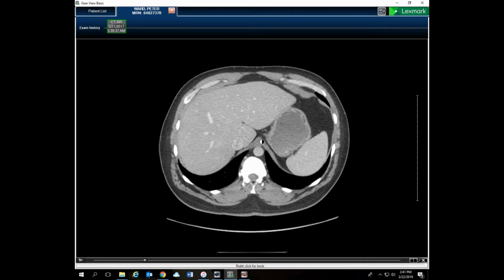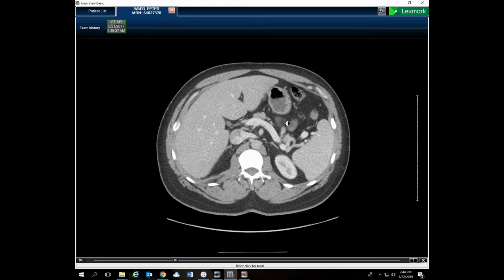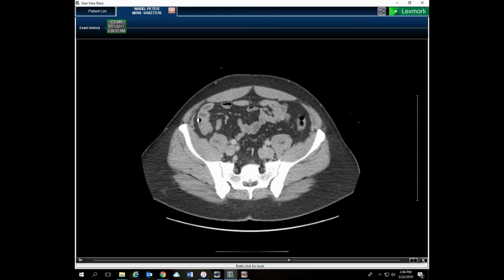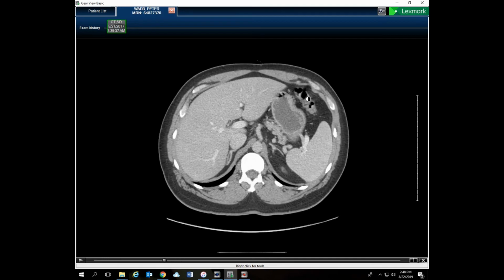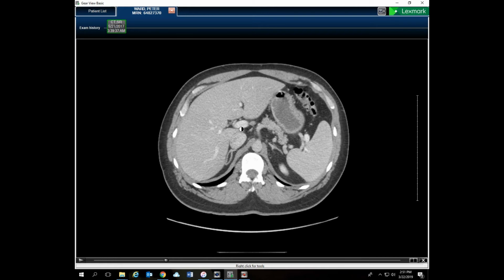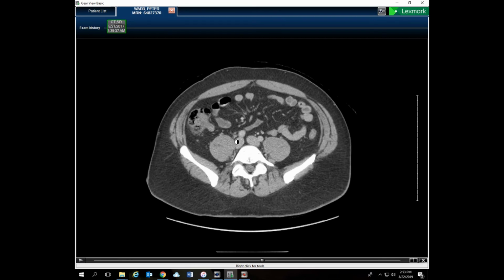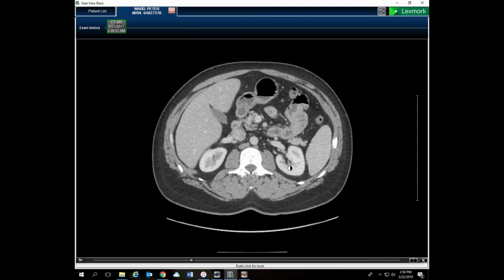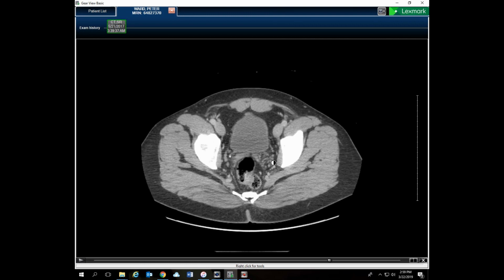Gross Anatomy - Cross Sections of the Abdomen and Pelvis - Part 3, Axial Cuts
And now we are at the end of this three-part video on radiographic, cross-sectional anatomy of the abdomen and pelvis. You truly know me inside and out.  :) Watch to the end to discover the (likely) cause of my abdominal pain. Keep being awesome.